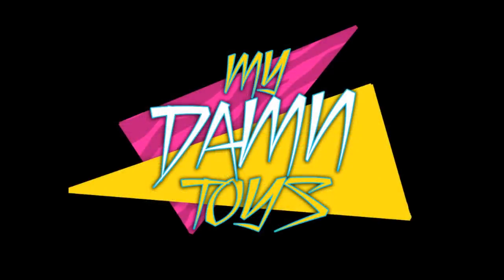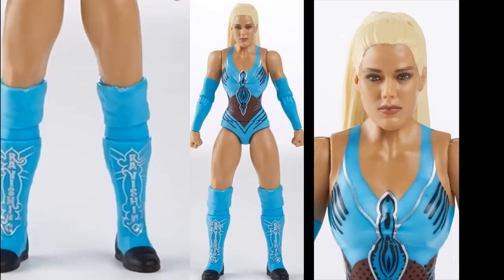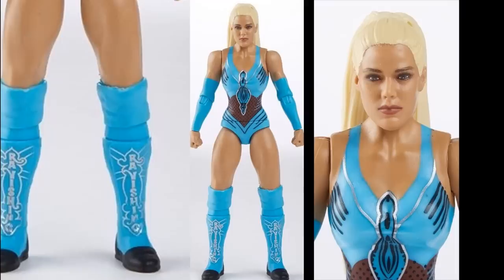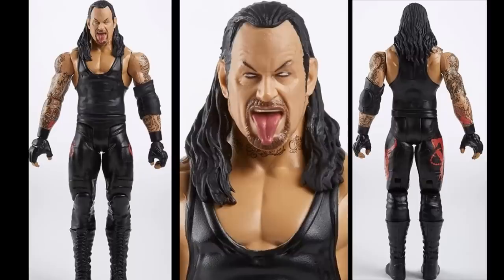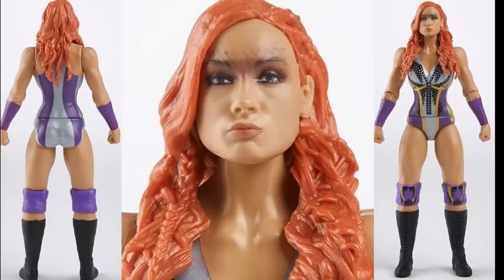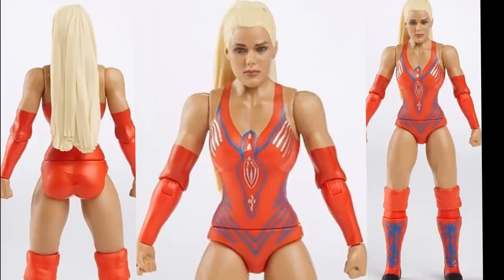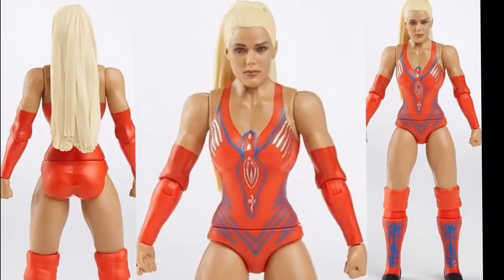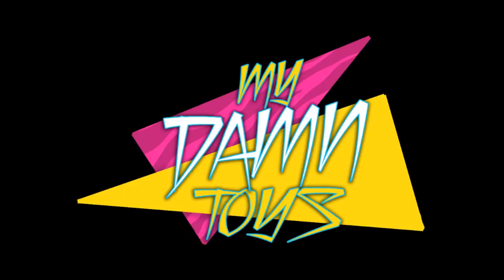NEW WWE ACTION FIGURES REVEALED! NEW WWE SERIES!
NEW WWE action figures revealed! NEW WWE series figures